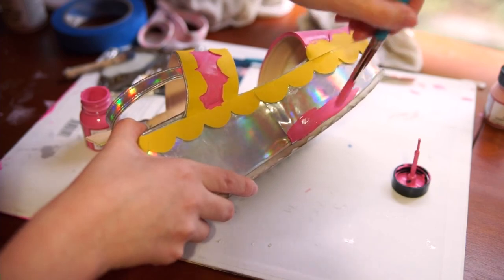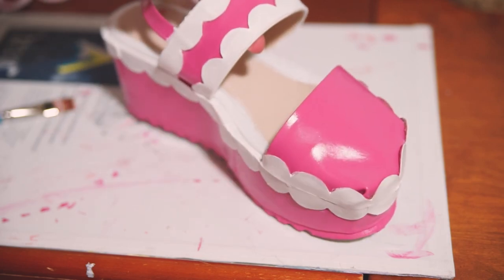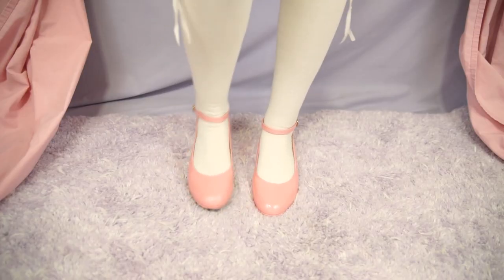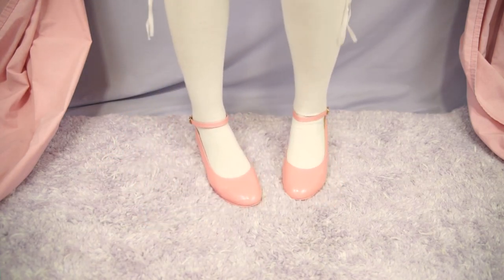DIY Shoe Renovation 🌼🌸🌺 How to Change the Color of Your Shoes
This is one of the most fun projects I've done in a long time. I haven't painted shoes since college, so when a pair of shoes I bought off of depop were the right size and shape just not the right color - I was eager to get my hands on some leather paints and try my hand at it again. In this video I give a simple pair of pastel pink mary janes a bit of a facelift - and an old pair of platforms complete reconstructive surgery. A coat of paint can make a pair of shoes look surprisingly fresh, and a little bit of scrap vinyl can turn something odd and broken down into something decidedly OTT kawaii.

Hi! I'm The Stitchess! I'm an interdisciplinary artist and seamstress. I started sewing when I was 8 and loved it so much I made it the focus of my study in college. After a lifetime of battling severe mental health issues - I found healing in the radical softness and Japanese kawaii communities. As much as I love fashion and clothing, I also think it's important to consider how and where clothing is made. I went fast fashion free at the start of 2019 to voice my concerns over the rapid consumerism gripping the garment industry. By no means am I perfect, but I think it's important to show that change is a process. I believe it is always important to strive to be better, even if perfection is unattainable. Thank you so much for letting me share my art and process with you. I hope we can all grow together ^-^

Intro: Garden in Bloom by Mike Franklyn
Main: Like This by spring gang

My Brand: softsugar.shop

Depop: @thestitchess